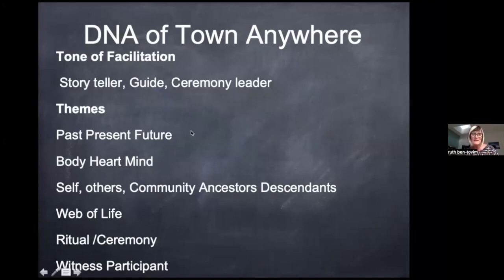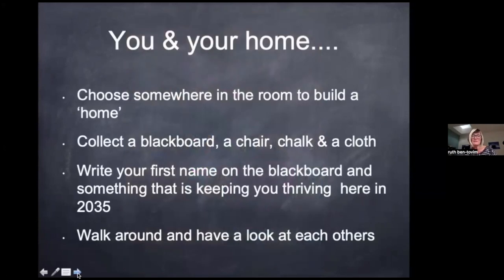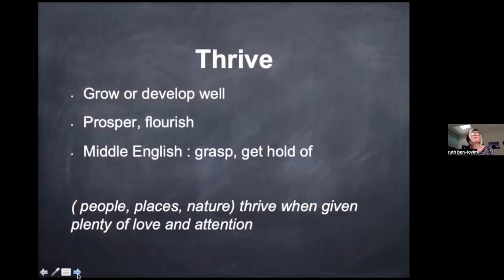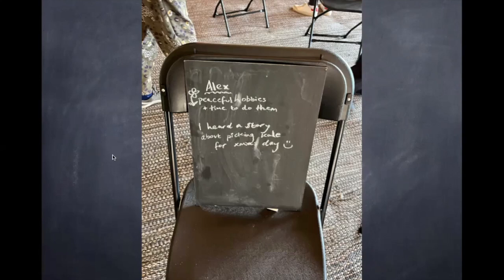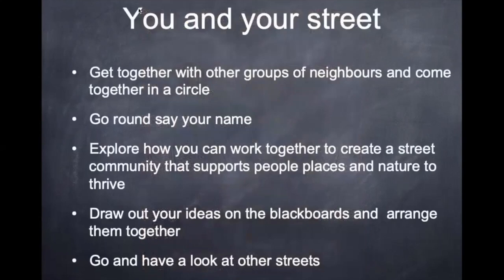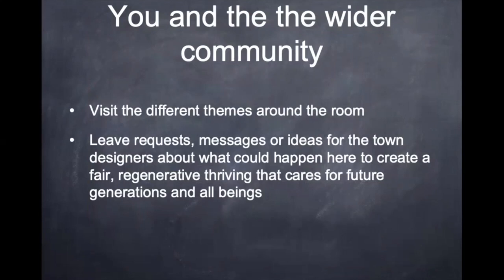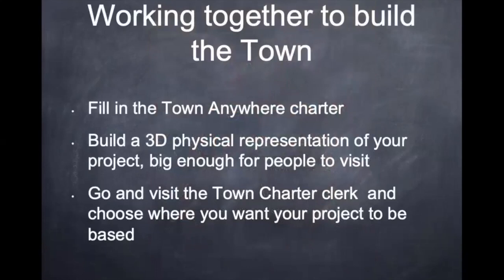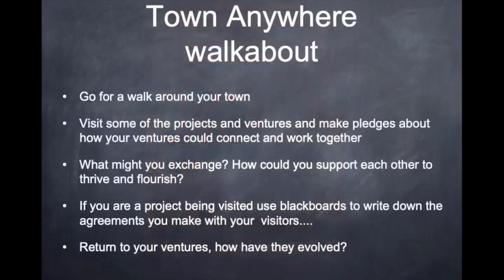Town Anywhere with Ruth Ben-Tovim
In this session Ruth Ben-Tovim talks us through the steps and principles behind the Collective Imagination Practice "Town Anywhere" in which large groups of people vision a town of the future in which all can thrive and their own gifts can flourish.